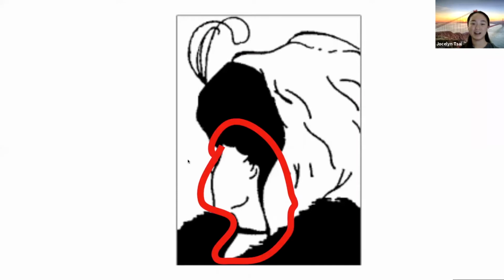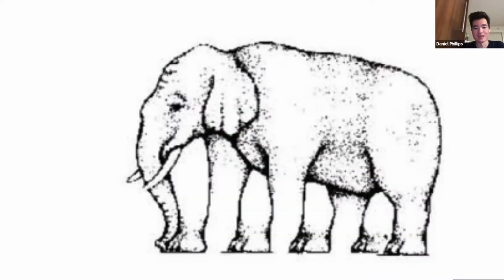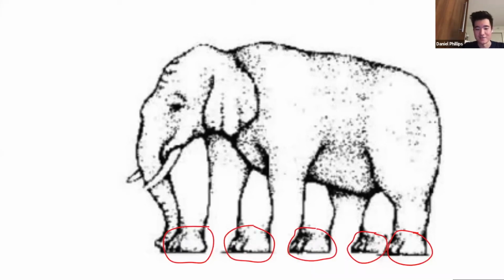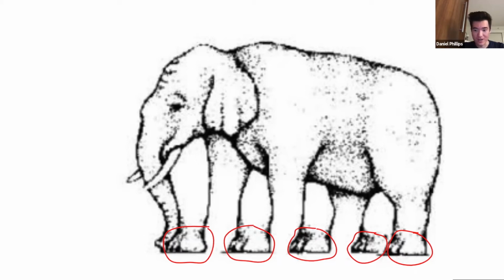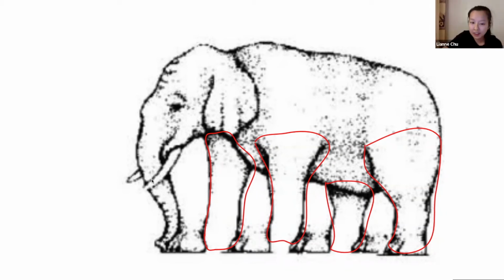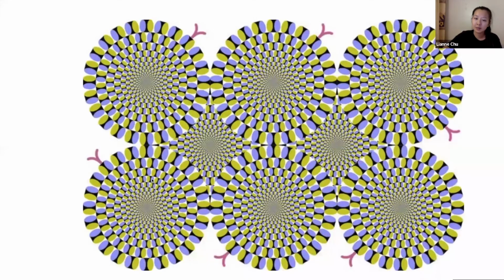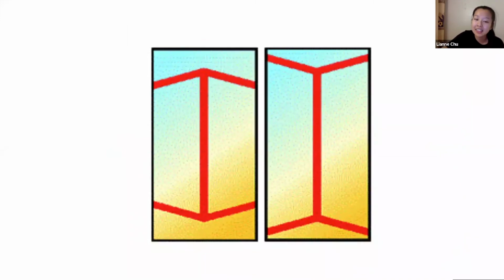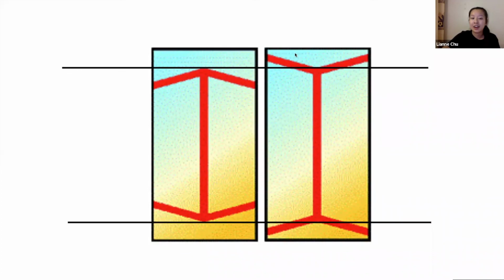Optical Illusions: Do You See What I See?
Thanks for joining our tutors on learning how our eyes can be deceived, and how things may not appear as they seem! Just in time for the spooky holidays.

Acknowledgements:
Volunteer-tutor students of the University of Southern California (USC)

The Asian American Tutorial Project (AATP) is an intercollegiate volunteer-tutor organization that has worked to provide for the APIDA community since 1969. AATP works to enhance the students' educational experience at Los Angeles' Chinatown community with weekly tutoring, mentorship, and creative exploration.